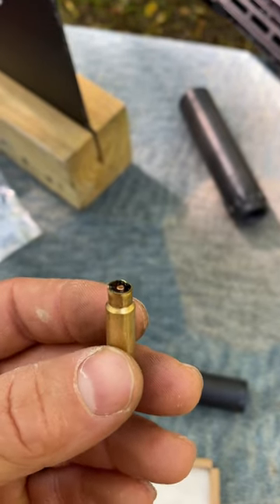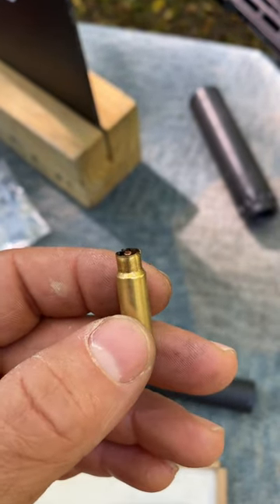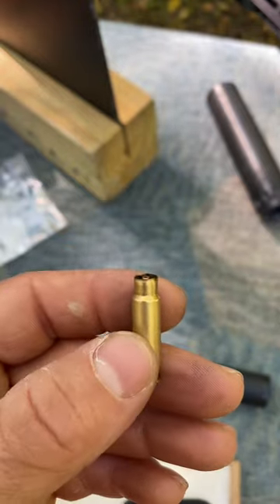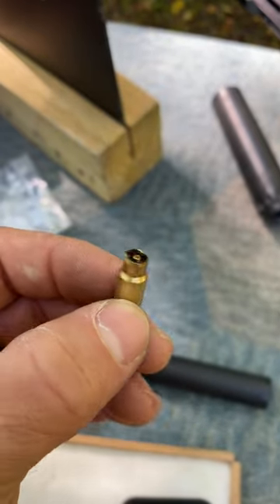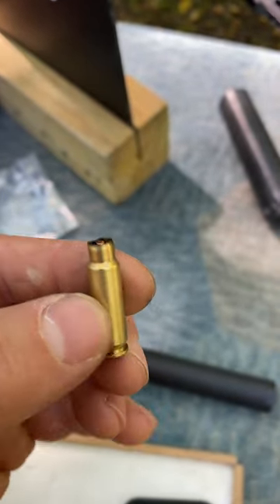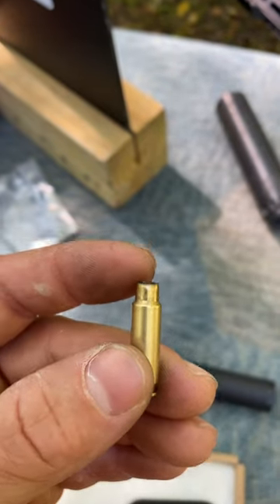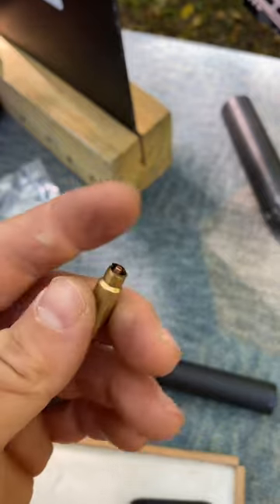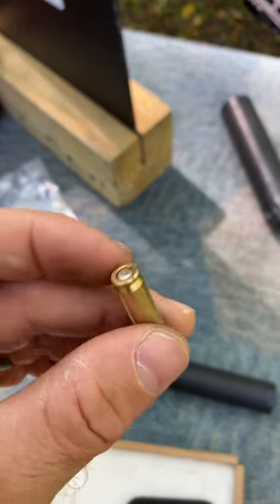Why American Eagle 5.7x28mm Sucks!